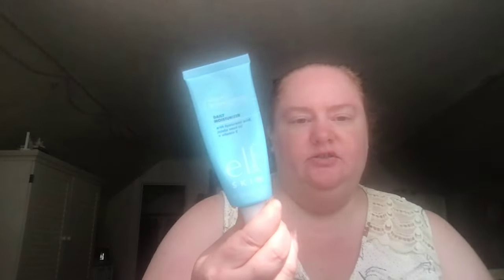GRWM: Fresh Faced Summer Makeup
Hi! In this video I'm following a tutorial made by Nikki La Rose.